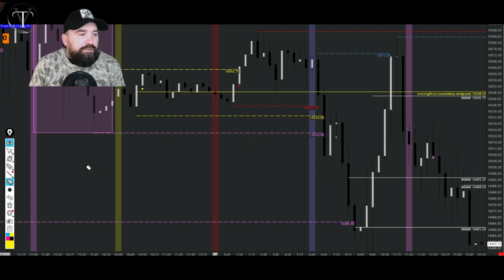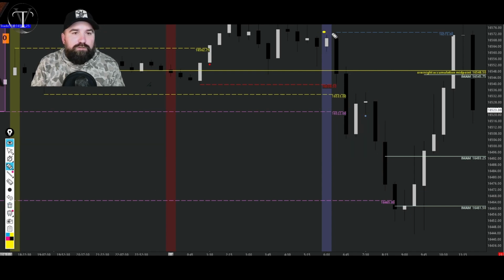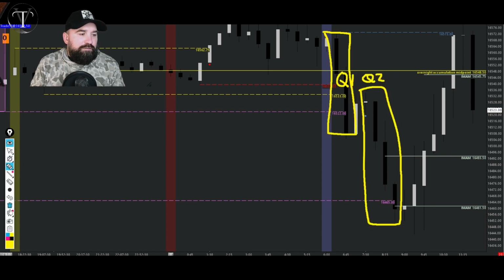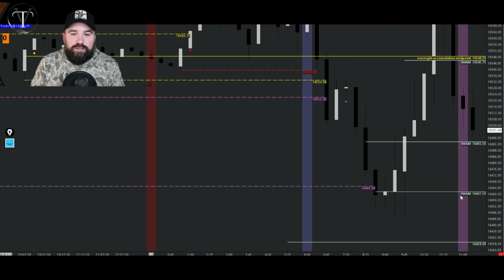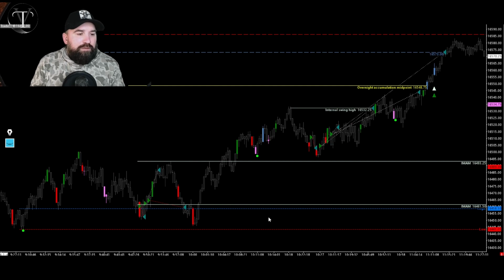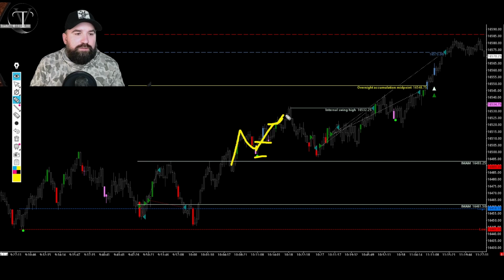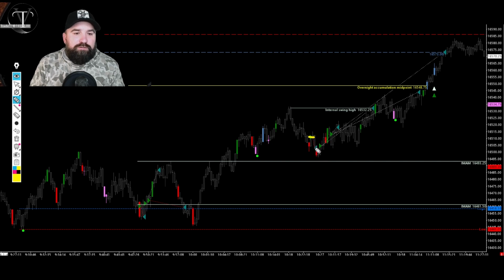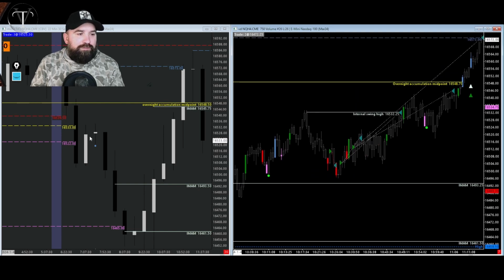Trade Review 1 4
Going over a trade we took in the Vanta Discord, the logic and reasoning behind applying the concepts covered in our prior town hall of Liquidity and Time based organization.